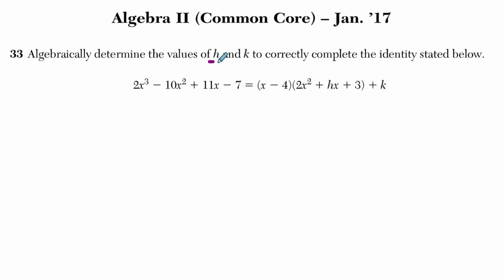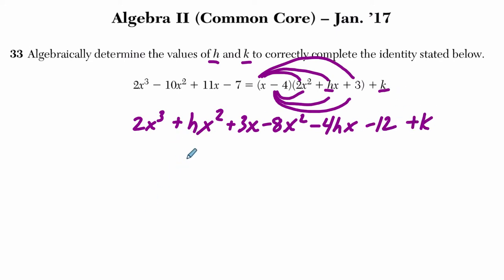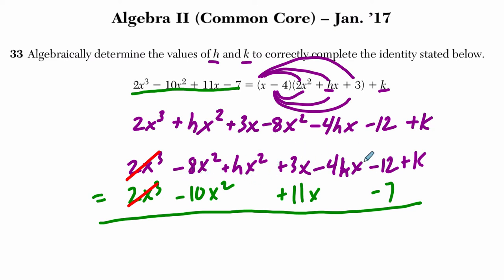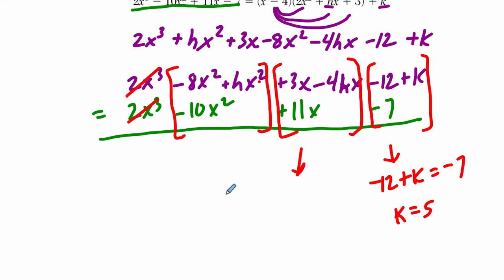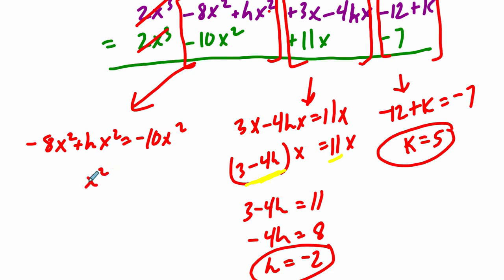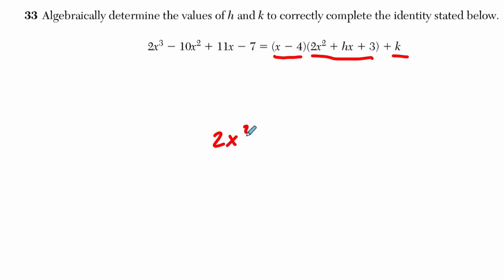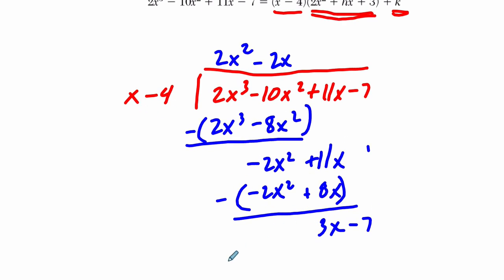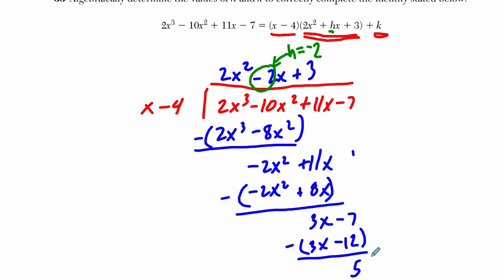Algebra 2 Regents January 2017 #33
In this video, we work through an equation example from the January 2017 Algebra 2 Regents exam.